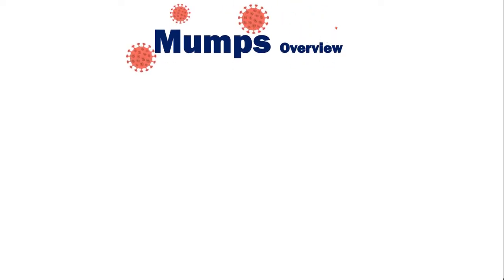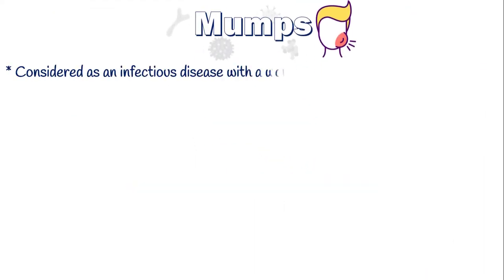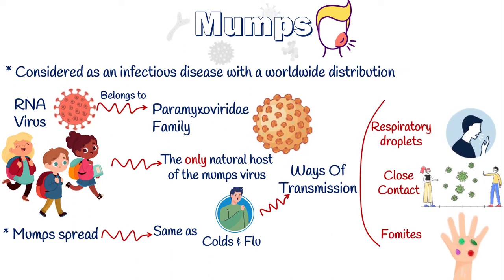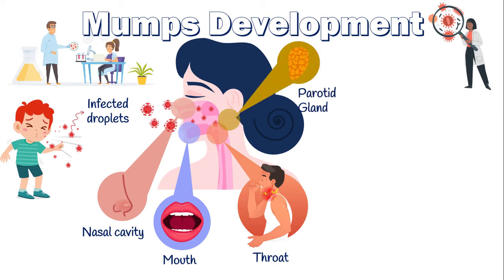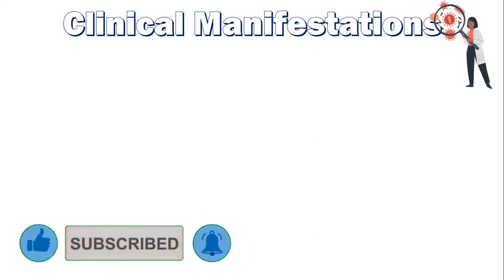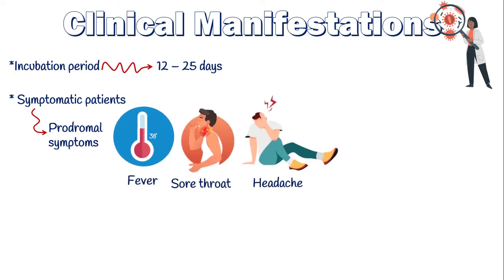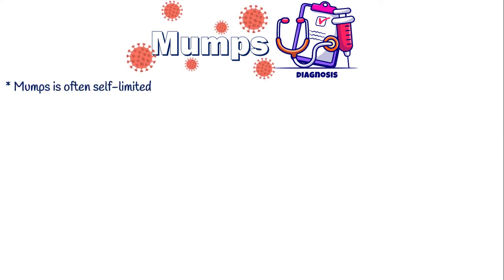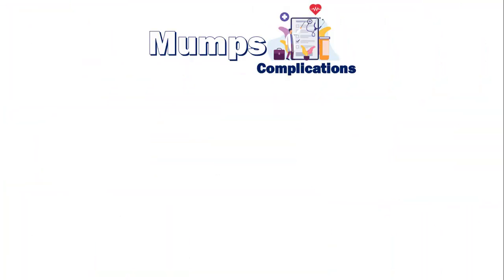Mumps disease: causes, symptoms, diagnosis, complications, management | mumps animation in 2022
Does anyone in your family have mumps disease? if so, then the present mumps animation is for you. what is the cause of mumps ? this is a common question for many people since mumps is somehow a disease of childhood and is not as common as diseases such as diabetes or hypertension. So it's natural not to know a lot about mumps.
in this "mumps animation" we will fully explain the exact cause of mumps disease for you.
One important question is  how a child gets mumps disease. in other words, "how is mumps transmitted from person to person?" in this video will thoroughly explain findings of experimental studies on how mumps disease in transmitted.
are laboratory tests or imaging  useful  for proper diagnosis of mumps disease? Absolutely not. Remember that blood tests or imaging are not a routine part of mumps diagnosis. instead, patient's symptoms are extremely helpful. So it's essential for all of us to know about mumps clinical manifestations very well. again, in this video will explain mumps symptoms clearly.
moreover remember that your child may encounter mumps side effects (mumps complications). this is very important to know that not all children with mumps recover easily from the disease, some may experience mumps side effects (such as mumps effect on testicles) that we will talk about them as well.
at the end, there are 3 main questions about mumps treatment:
 " does mumps have any specific treatment or not?"
"How should we treat mumps at how?"
"is it necessary to contact a medical physician when our kids have mumps disease?"
we are going to answer to all of the above questions in the present video too. Just Hit the play button and watch the video to the end.

🔴 to put it in a nut shell, if you are willing to learn more about mumps disease including it's causes, pathogenesis, symptoms, complications, and management watch this animation ASAP:

Mumps disease | causes, symptoms, diagnosis, complications, management | mumps animation in 2022 By Dr. Reza makhmali
🔷 Video Chapters :
0:00 - introduction to mumps disease
0:33 - what is the cause of mumps
0:48 - mumps ways of transmission
1:06 - mumps development (pathogenesis)
2:05 - mumps symptoms and diagnosis (clinical manifestations)
2:54 - mumps differential diagnosis
3:23 - mumps side effects (complication)
4:03 - mumps diagnosis
4:31 - outro
Some of my best videos about common childhood diseases are here for you:

🔴To get the latest info about pediatric heath and health promotion
➤➤➤What is PedicoTube's mission??
Pedicotube is where we talk about pediatrics.
PedicoTube is a valuable, science-based, pediatric encyclopedia to improve your health knowledge about pediatric by sharing completely evidenced-based medical videos about children health and health promotion, wellbeing, children healthy diet, health benefits of foodstuffs, nutrition facts, malnutrition & effective home therapies for any medical conditions and children health problems.

mumps
mumps disease
mumps treatment
mumps symptoms
mumps virus
mumps treatment medicine
mumps swelling
mumps side effects
what is mumps
what is mumps disease
what is the cause of mumps
mumps explained
mumps effect on testicles
Health
public health
Health promotion
health tips
Pediatric
Pediatric lectures
Child health
Child health tips
Child health and nutrition
Child healthy food
Children health
Children health tips
Children healthy food
Medicine
Medical education
Medical school
Medical lectures
patient education
Medical Animation
Health literacy
Science
wellbeing
natural remedies
home remedies
Diet
Healthy diet
Nutrition
Malnutrition
Nutrition facts
Medical videos
Medical courses
Education
pedicotube